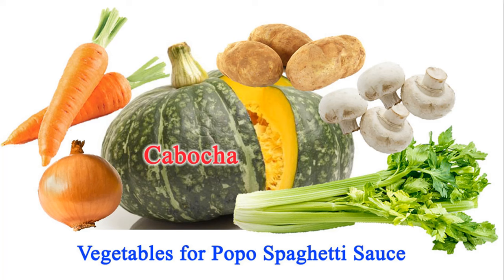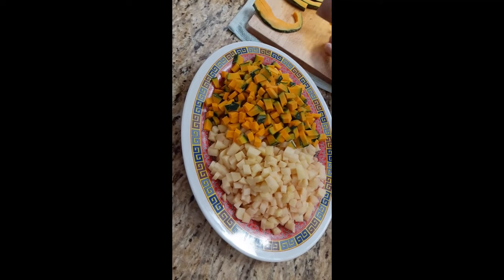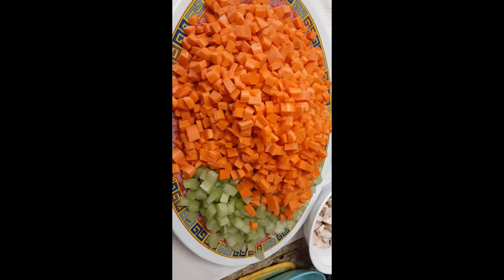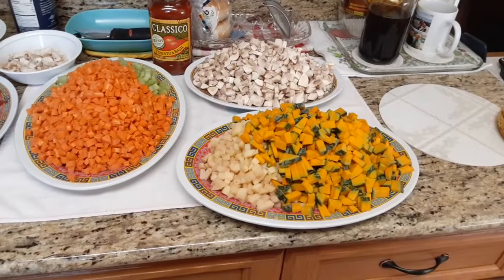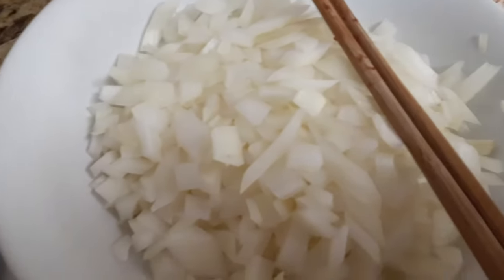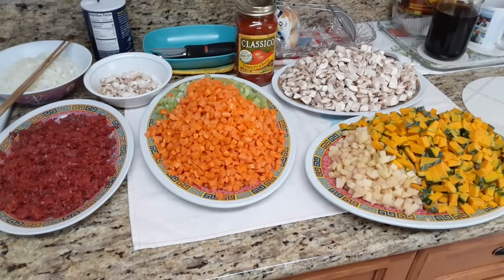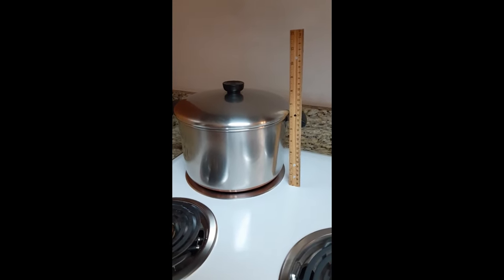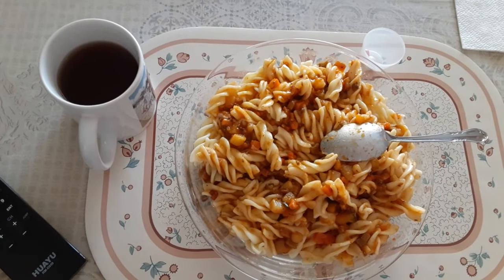Special Spaghetti Sauce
In our early life, we almost never made spaghetti sauce until late in life where we have babysitting duty with our grand children.  That's where we were experiment with making of this sauce.  Thru trial and error, I think we finally perfected our recipe.  We raise 2  grand children with it and now we are doing it agian for our retirement lunches sometimes. Yumm...